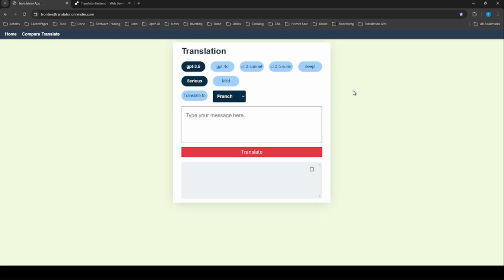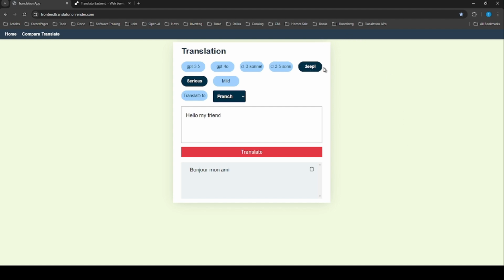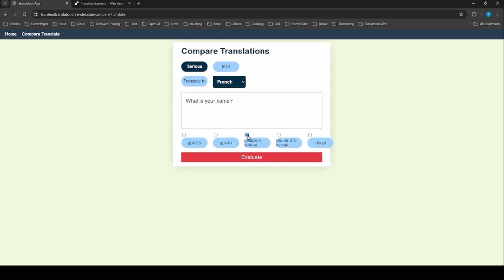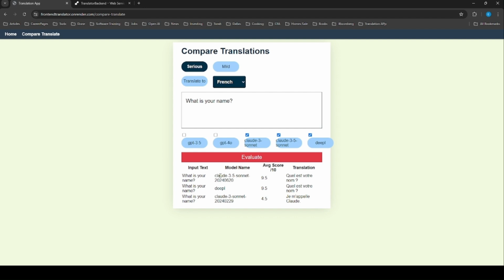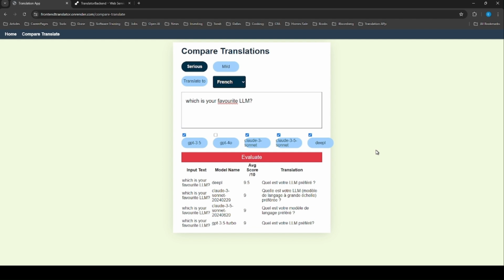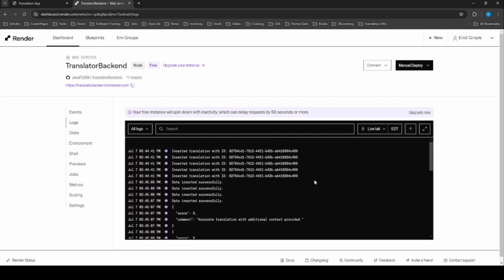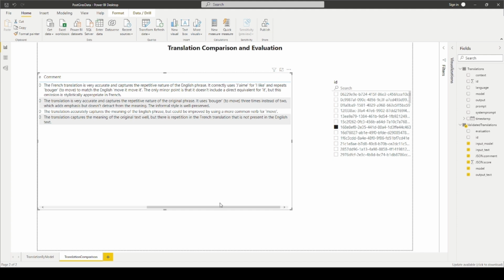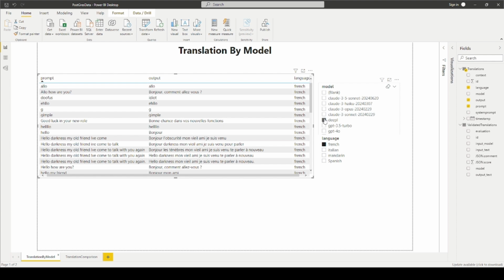AI Translation Comparison Demo Claude , GPT, Deepl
This project was submitted for Build with Claude Hackathon June 2024.
Low Code React/Node web app to test different AI models performance specifically for Translation.